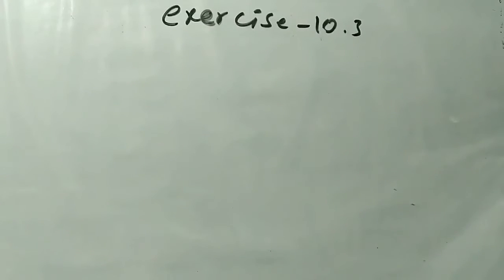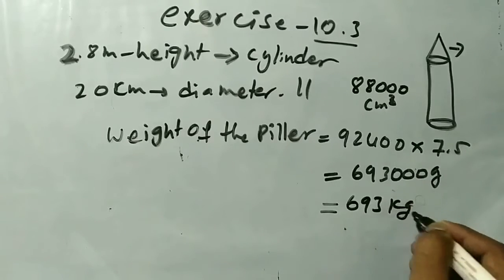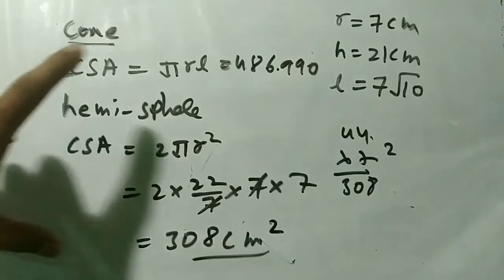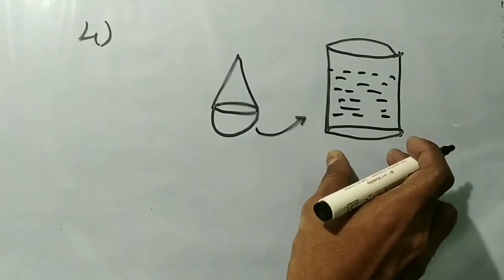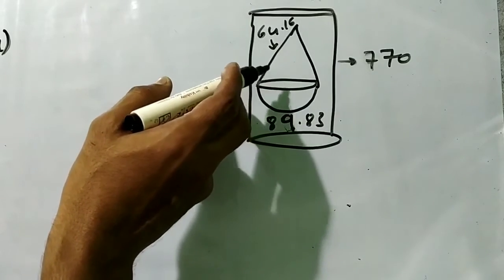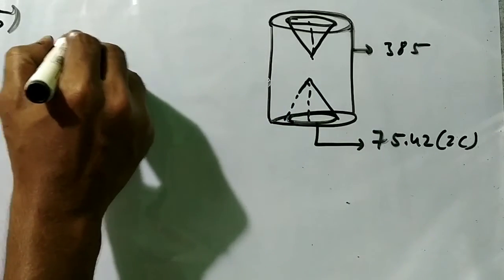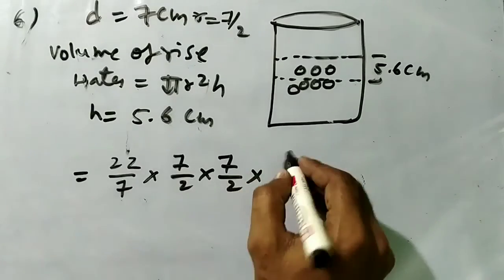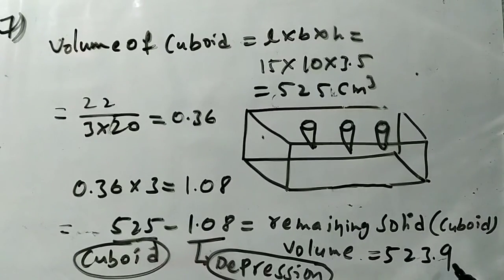Mensuration part-2 ( exercise -3)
In this video your going to learn about mensuration with exercise problems